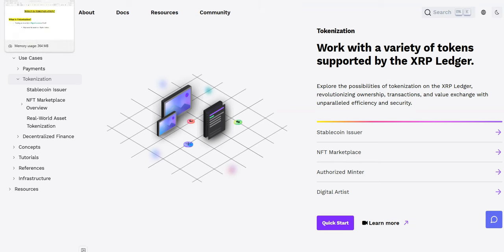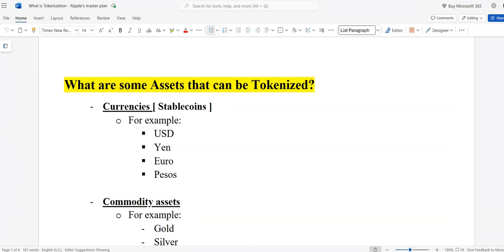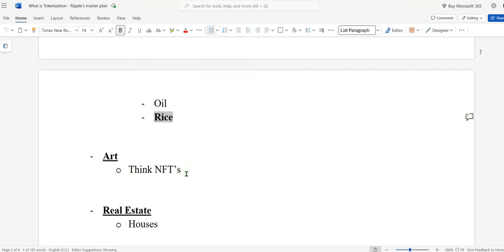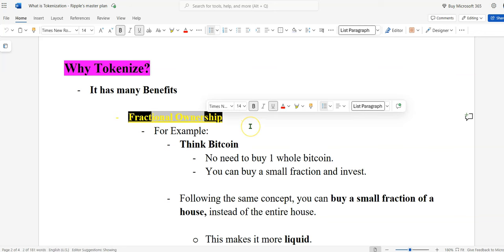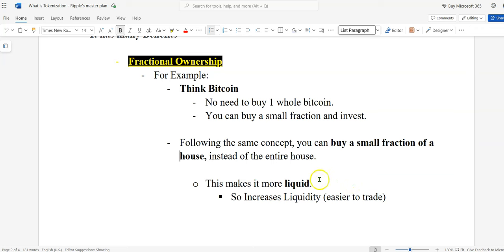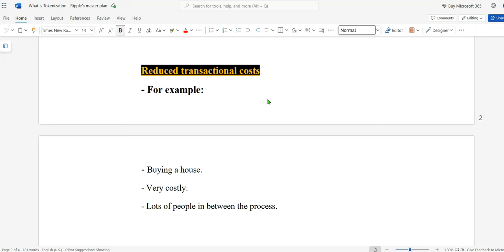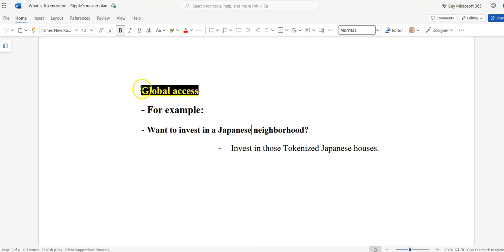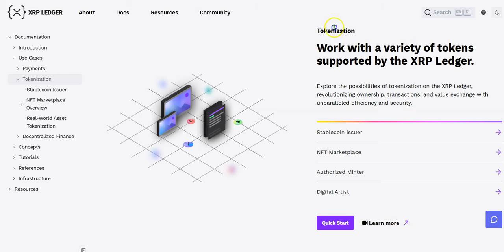What is Tokenization? Simple explanation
Hello,

In this Video I'll explain what Tokenization is simply.

PS. Sorry for the crying baby, lol.